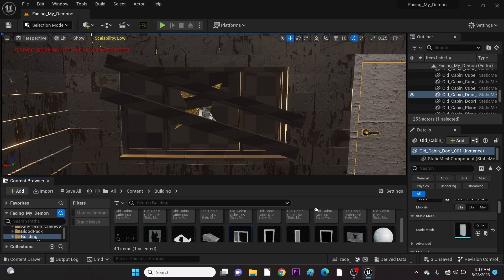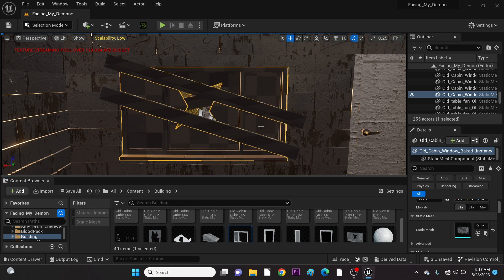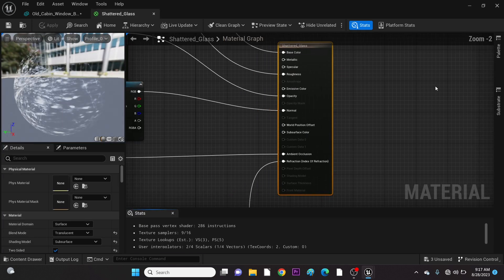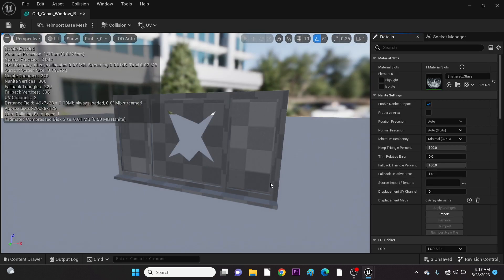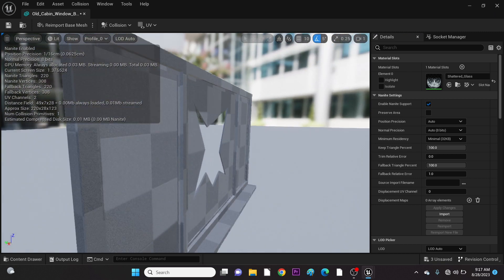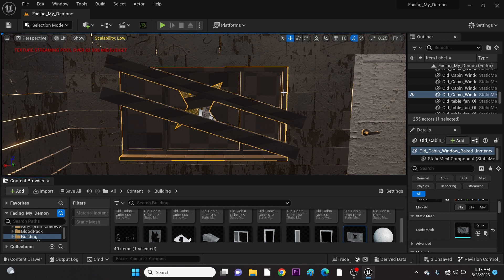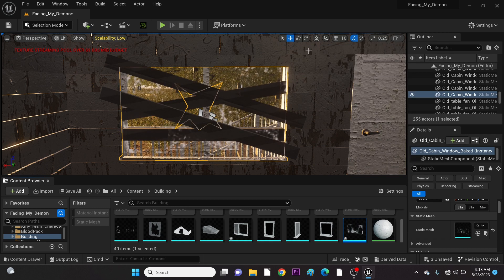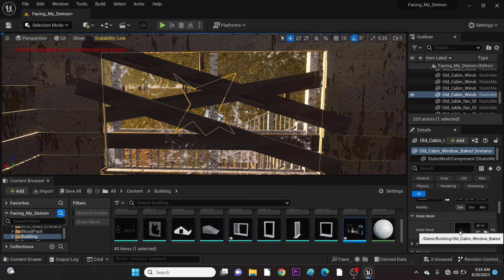How to Fix Transparent Issue in Unreal Engine 5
How to fix transparent shader issue in Unreal Engine 5, which happens when a grey chessboard-like shade appear on the mesh. In this video, i will show the cause of this issue and how to solve it.